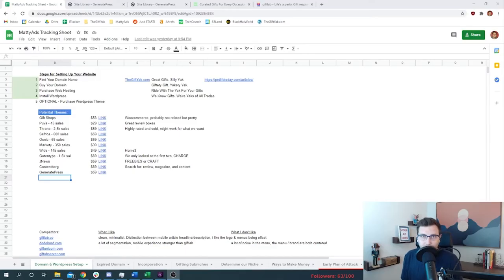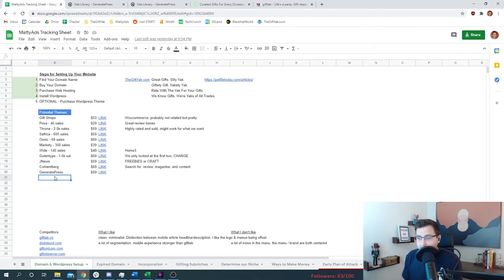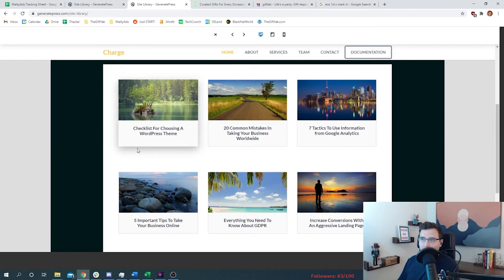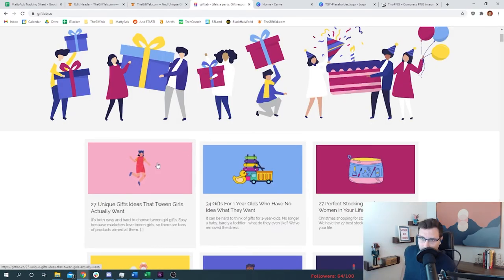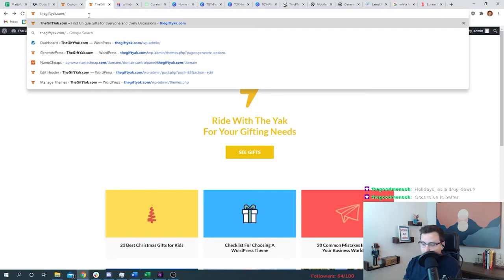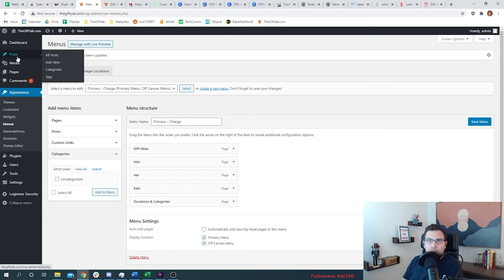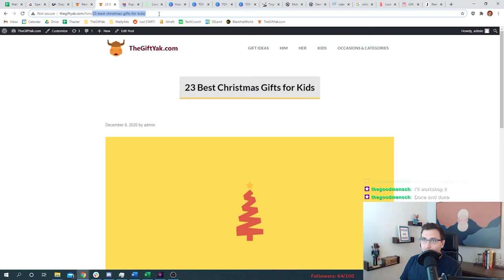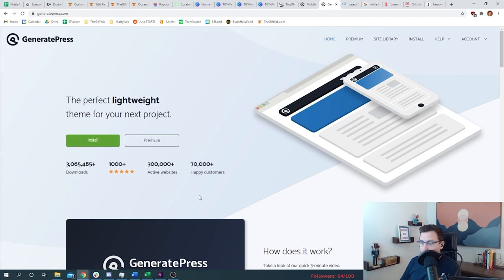My WordPress Theme is FAST! (WP Themes Review)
What's the best WordPress theme for your site? Well, I wanted fast and lightweight. I ended up researching about a dozen WordPress themes before I chose. Find out what theme I'm using! We have a 99% Page Speed on GTMetrix.com! Woohoo.

At MattyAds, there are no products to buy and nothing to sign up for. The “Come Rain or Grind” series is free to watch. Follow an expert digital marketer as he builds an online business live on Twitch.tv & YouTube.

Episode 9 of Come Rain or Grind

Join a community of likeminded entrepreneurs.